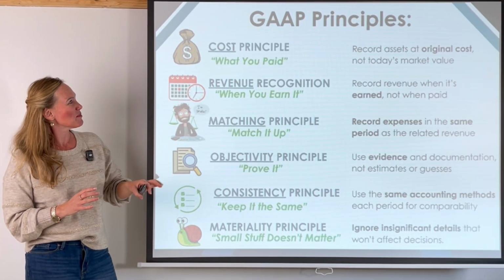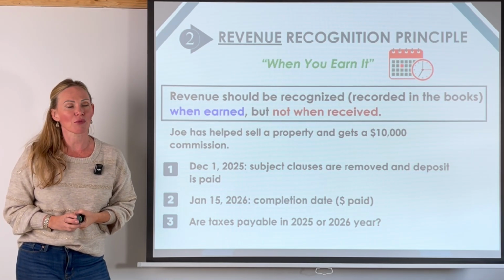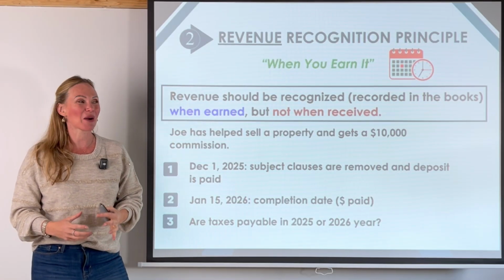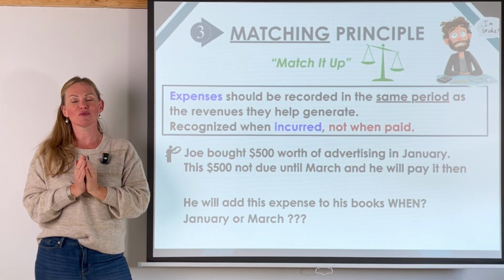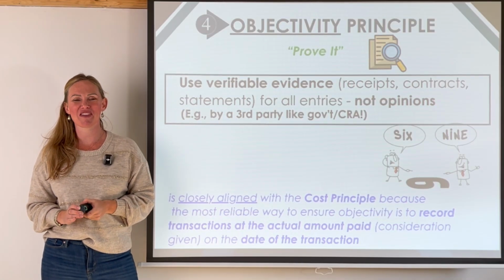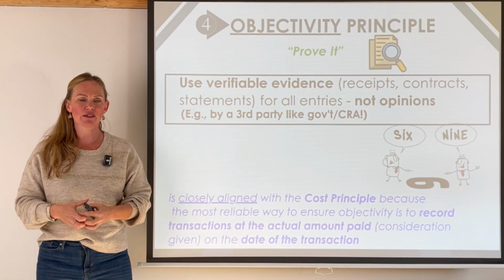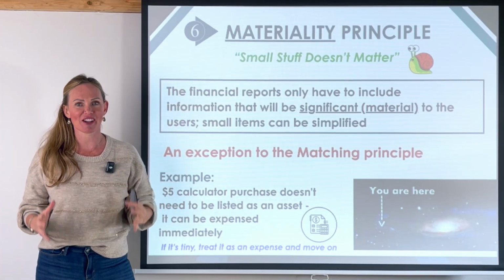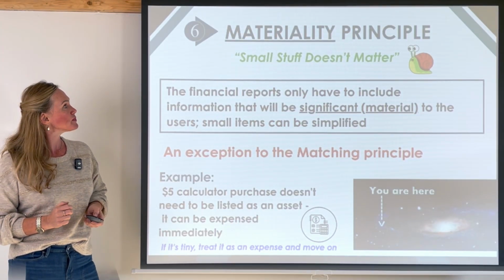GAAP Financial Principles- UBC Exam Prep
Are you preparing for your BC real estate licence?
In this free lesson, we cover Real Estate course Chapter 8: Financial Statements- GAAP Financial Principles, an essential topic for the UBC Real Estate exam. It applies to all other courses: Mortgage Broker in BC, Property Management course BC and Strata Management course BC.

This free class is taken directly from the GOBC Real Estate Training program, designed to help students get licensed fast in BC.

GOBC Real Estate School provides the best online education. We have real estate classes all over BC
UBC Exam Info for Real Estate, Mortgage, Strata, Rental Property Management Courses

GOBC Real Estate offers a 10-week course with four months of Unlimited online access—everything you need to pass your exam successfully!

Inside GOBC course, you will find:

GOBC Tips & Tricks
• A step-by-step GOBC Study Strategy Plan
• Guidance with the CELPIP English test
• Guidance on submitting the UBC Assignments
• Secret shortcuts on how to finish the course in the fastest possible way

Part 1: Law & Math GOBC Simplified Study Module
• Weekly blueprint to follow
• 100+ videos organized and simplified for you
• Cheatsheets per every chapter
• Practice quizzes with rationales/solutions for each question
• Midterms to periodically test your understanding
• Flashcards with must-know definitions
• Dedicated customer support (Mon to Fri)

Part 2: Practice Mock Exams
• The mistake-free process to evaluate if you are ready for UBC exam
• Updated Mock Exams to test your knowledge and let you know when you are ready for your final exam
• Secret Tips about UBC Exams to help you know when is a good/not a good time to go

Part 3: After You Pass Exam Help
• Guidance and help with the following steps after you pass your exam
• Connection with Top Brokerages and Teams all over BC
• Exclusive Promos and Discounts as a GOBC Student

 Courses that we provide:
How to Become a Real Estate Agent in BC
How to Become a Mortgage Broker in BC
How to Become a Rental Property Manager in BC
How to Become a Strata Manager in BC

"In the process of 20+ years, we've learned every trick UBC uses to fail students. We’d like to share GOBC key secrets and mistakes you must avoid so you can pass your exam in a matter of weeks" –  GOBC

CONNECT WITH GOBC